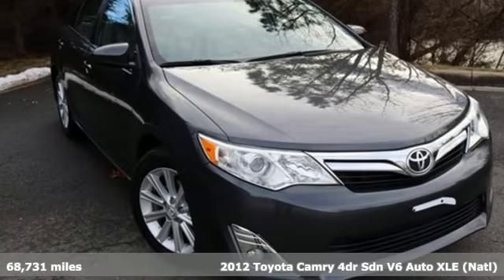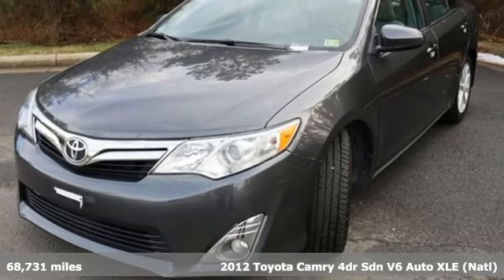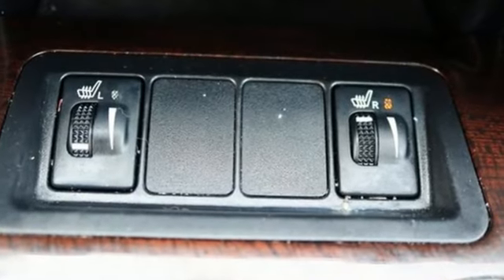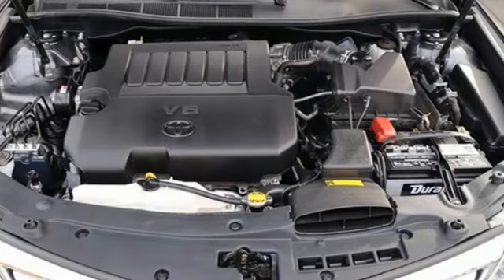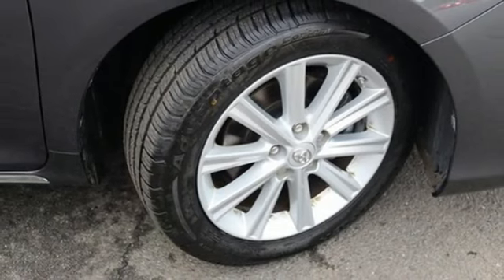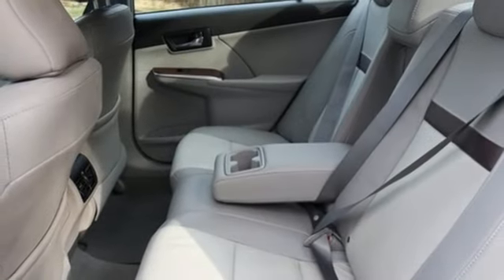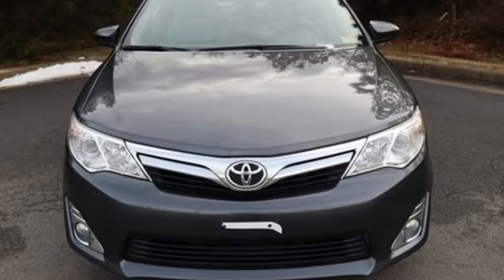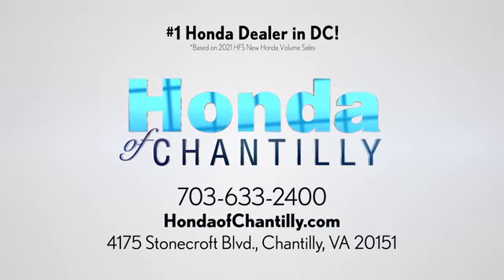Used 2012 Toyota Camry Washington DC MD Chantilly, DC HCRE011022A - SOLD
Year: 2012
Make: Toyota
Model: Camry
Trim: XLE
Engine: 3.5L V6 SMPI DOHC
Transmission: 6-Speed Automatic
Color: Gray
Interior: Ash
Mileage: 68731
Stock #: HCRE011022A
VIN: 4T1BK1FK2CU520212
CARFAX One-Owner. Clean CARFAX. Magnetic Gray Metallic 2012 Toyota Camry XLE 6-Speed Automatic FWD 3.5L V6 SMPI DOHCbrbrOdometer is 44865 miles below market average! 21/30 City/Highway MPGbrbrbrWe make every effort to provide accurate information but please verify options and price with management before purchasing. All vehicles are subject to prior sale. All financing is subject to approved credit. Dealer installed options are additional. Stock photo colors, options and trim levels may vary. Not responsible for typographical errors. Published price subject to change without notice to correct errors and omissions or in the event of inventory fluctuations. Vehicle offers/prices & internet price quotes valid for 48 hours from initial posting date, subject to change by dealer/manufacturer without notice. Vehicles may be in transit to dealer. Vehicle photos may not match exact vehicle. Please call to confirm availability status. All prices exclude taxes, title, license, and a $989 documentation fee. Model tested with standard side airbags (SAB). Government 5-Star Safety Ratings are part of the National Highway Traffic Safety Administration (NHTSA). New Car Assessment Program **Based on model year EPA mileage ratings. Use for comparison purposes only. Your mileage will vary depending on driving conditions, how you drive and maintain your vehicle, battery pack age/condition, and other factors.

Address:
4175 Stonecroft Boulevard